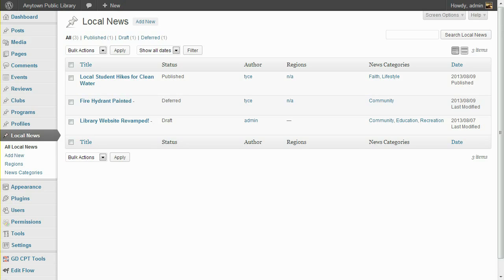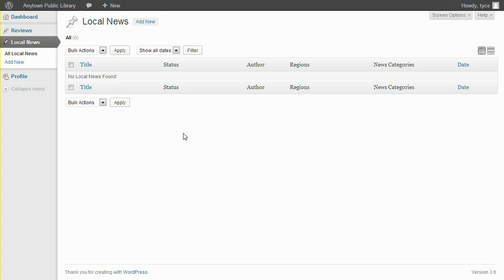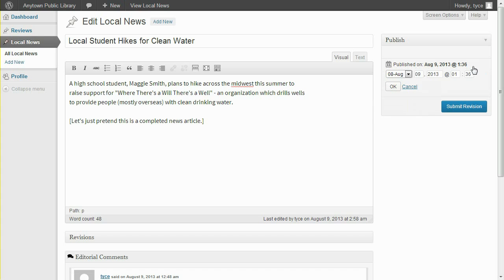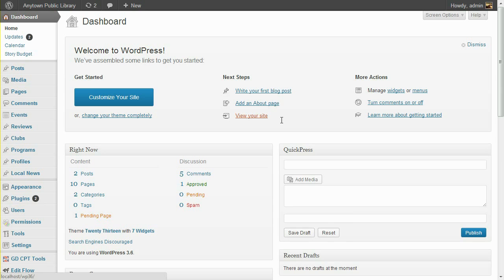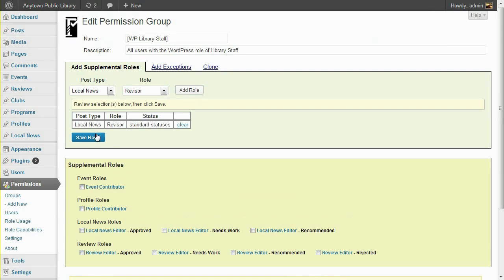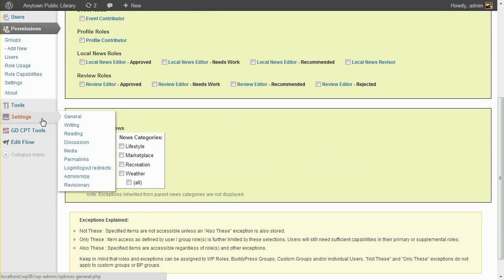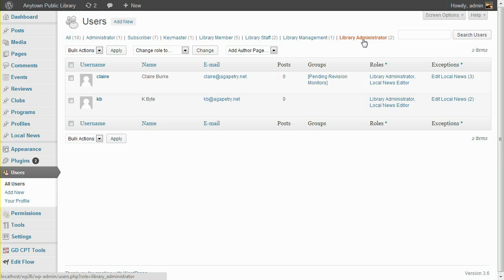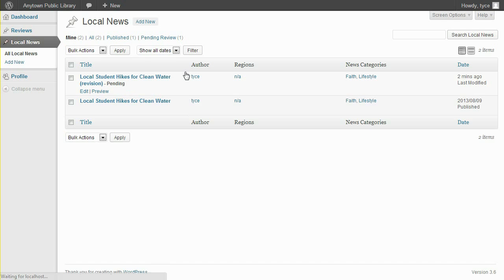Revisioning Permissions for Published WordPress Pages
Press Permit is an advanced permissions engine for WordPress. This video explains how to

* Use Press Permit in conjunction with the Revisionary plugin
* Assign a supplemental Revisor role for a specific post type
* Assign Revision Exceptions to prevent revisions to certain posts
* Use the Pending Revision Monitors group to adjust email notification